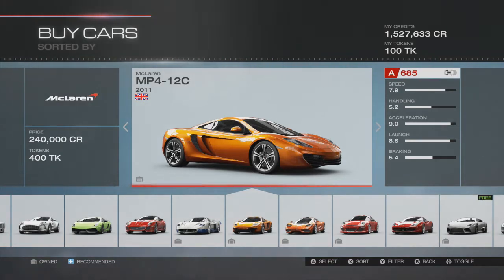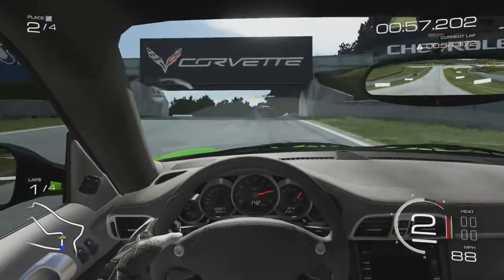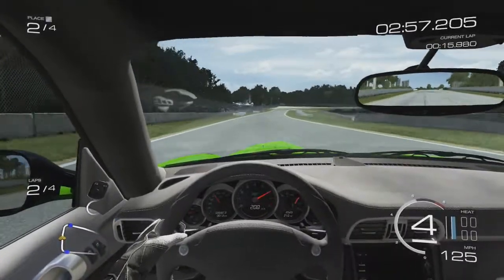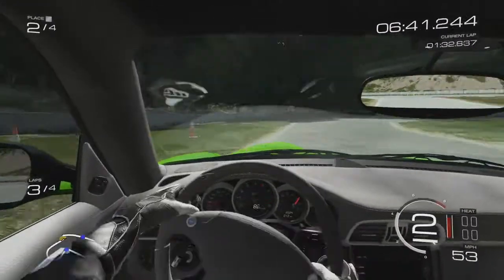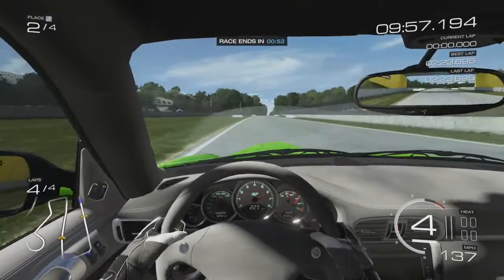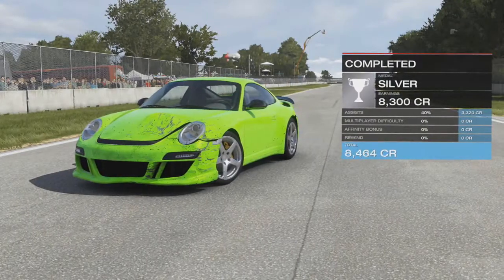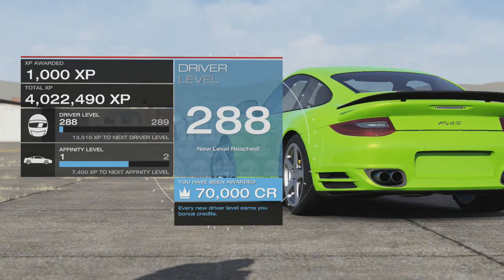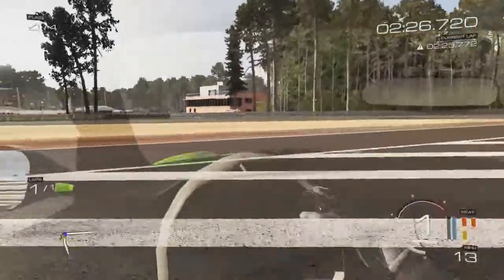Supercar shoot out - Red Vs Blue - Forza 5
Forza 5 supercar shootout: This week in red vs blue we do a supercar shootout where we compare 4 of the top supercars against each other in stock format with a review at the end.

Give the video a Thumbs Up to let me know! Comments are always welcome. The feedback really helps.

Paid Endorsements - Click link for game

CrossFire - Free online first-person shooter featuring persistent rankings and five game modes - including the exclusive stealth-action Ghost Mode

World of Warplanes - World of Warplanes is an action MMO game dedicated to the golden era of military aviation!

World of Tanks - World of Tanks is a team-based massively multiplayer online game dedicated to armored warfare in the mid-20th century. Throw yourself into epic tank battles shoulder to shoulder with other steel cowboys to dominate the world with tank supremacy!

War Thunder - War Thunder puts you in the cockpit of a warplane, as you battle across historical dog fights from World War II.

I am a paid endorser of these products